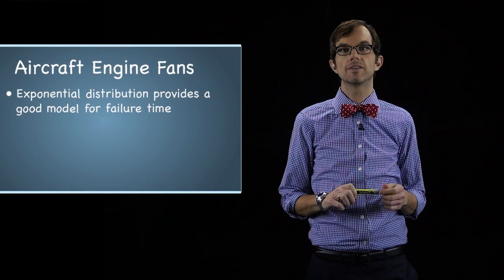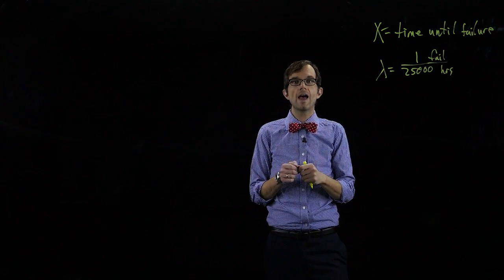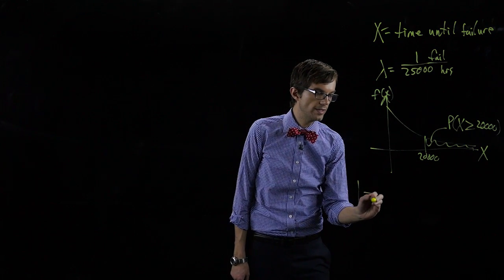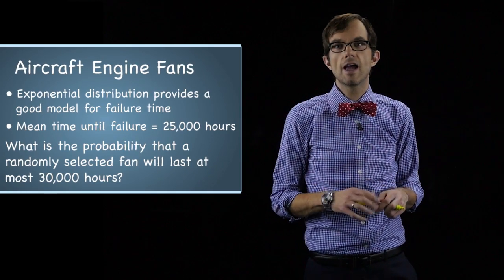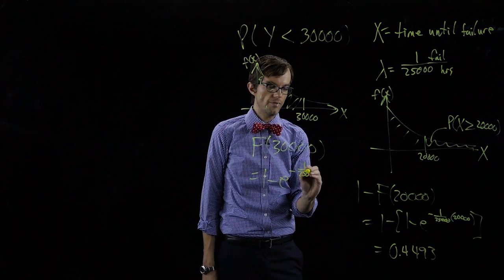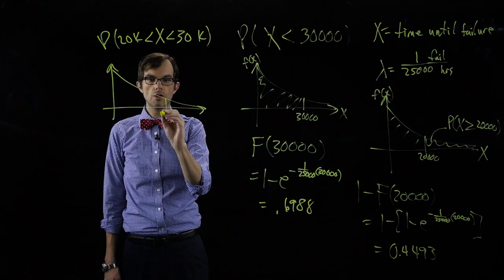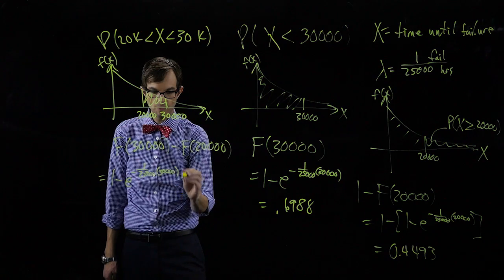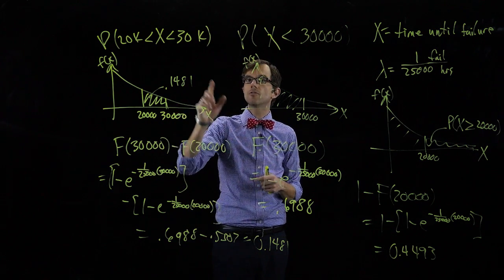4.4.3 Ex 3